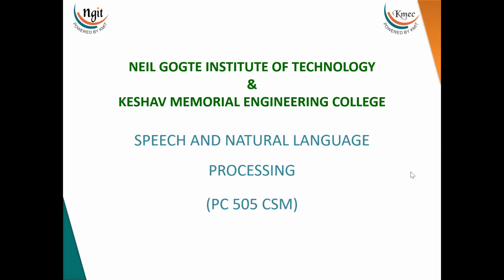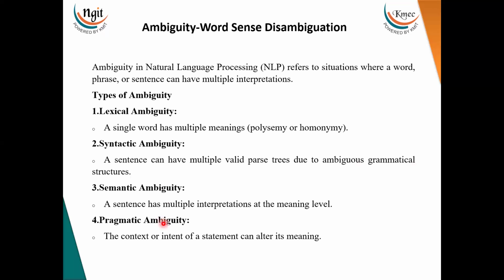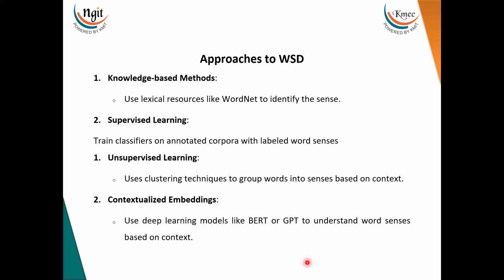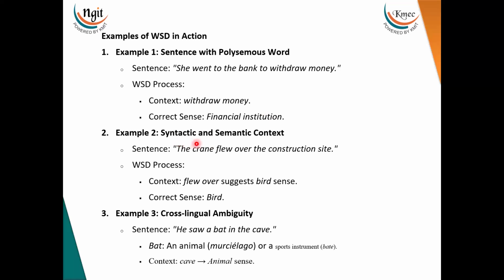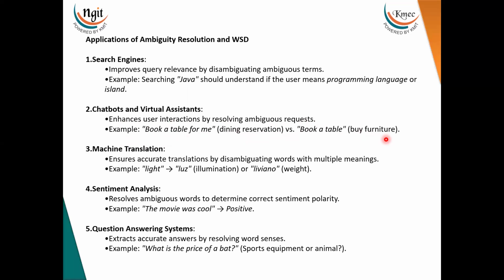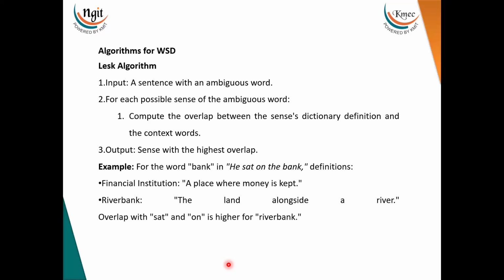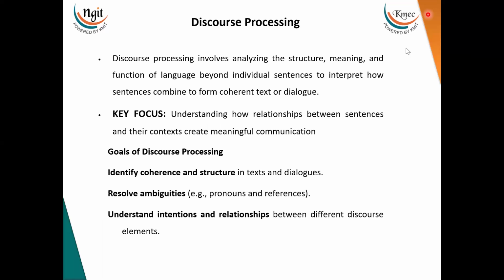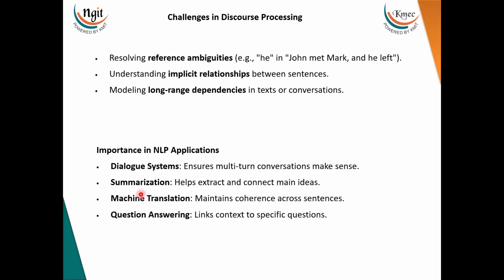3.5 Ambiguity,Word Sense Disambiguation